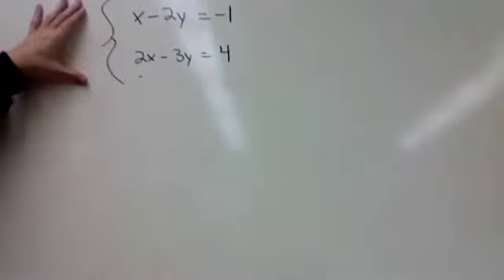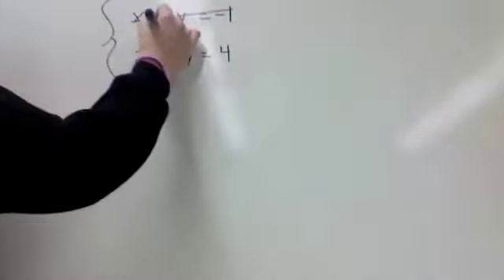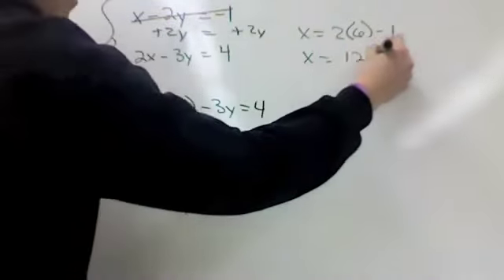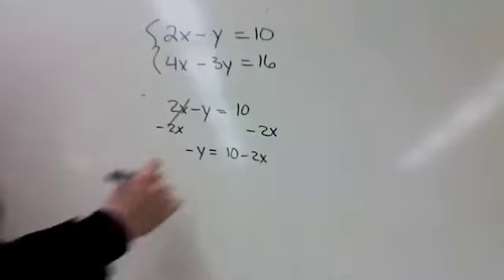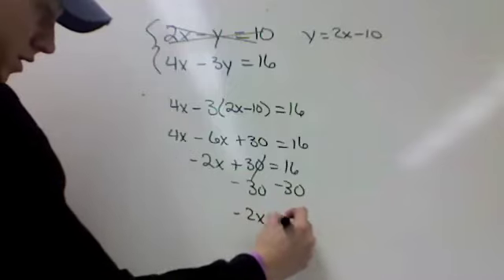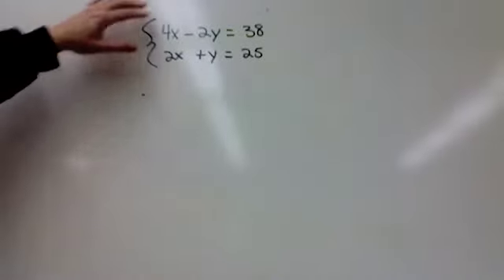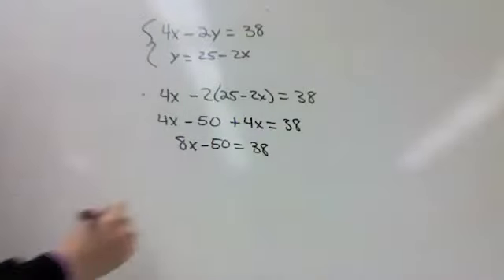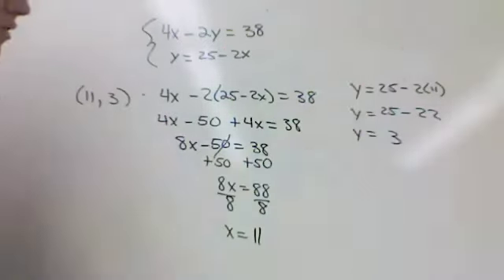Lesson 59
Rearranging Before Substitution.